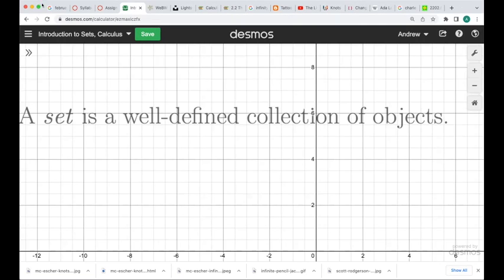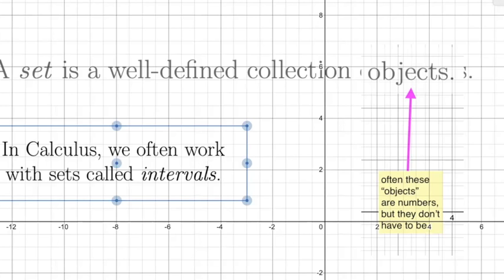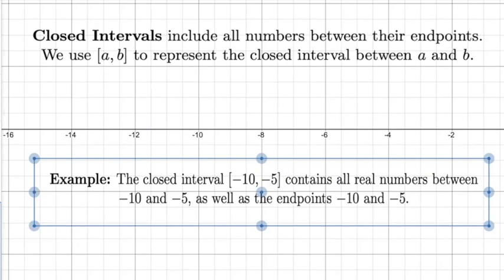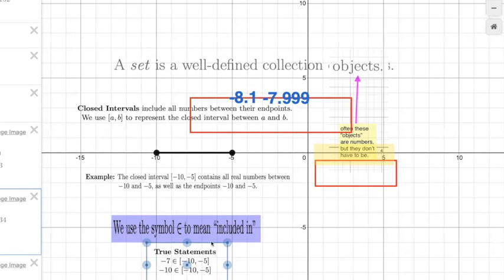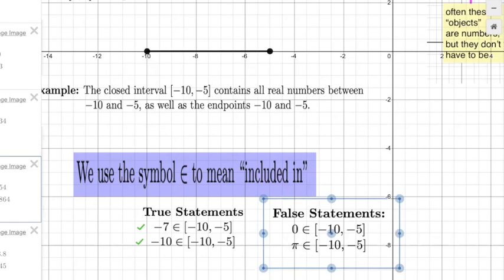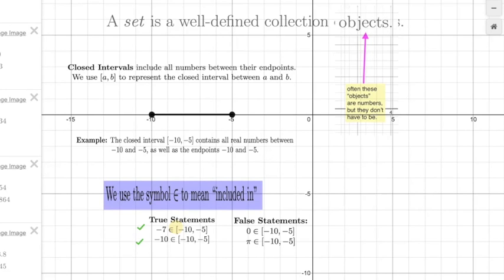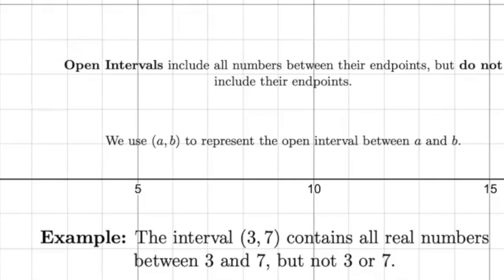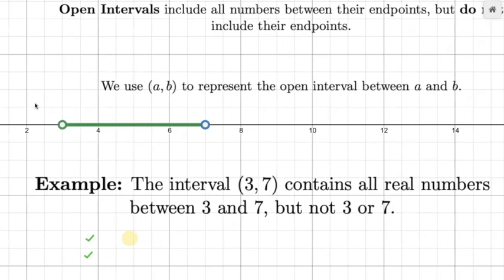Sets and Intervals.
It's important to be aware of the definition of a set. Two kinds of sets tht we work with (especially in Calculus) are losed and open intervals.